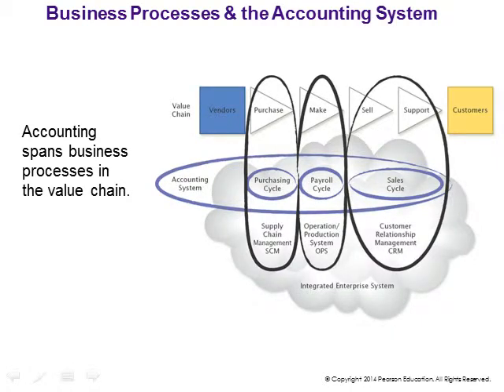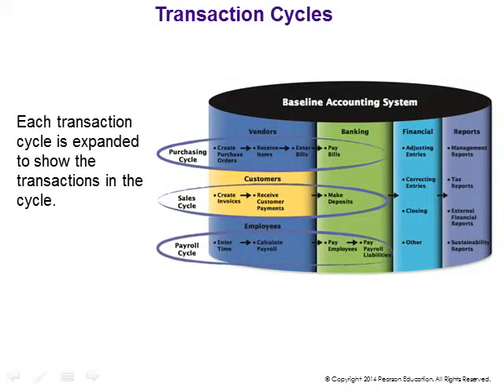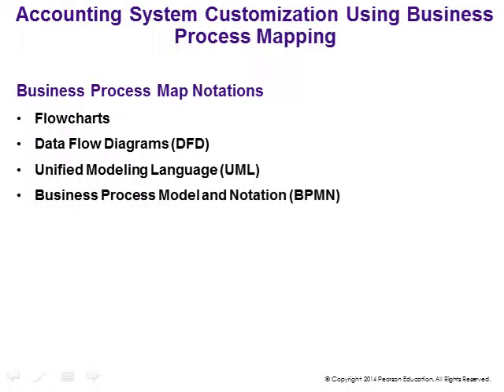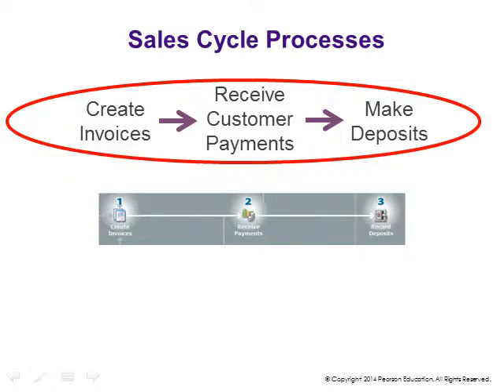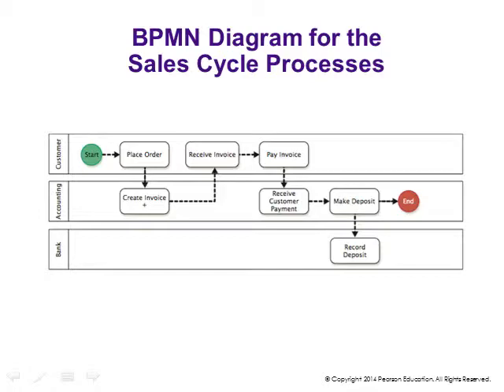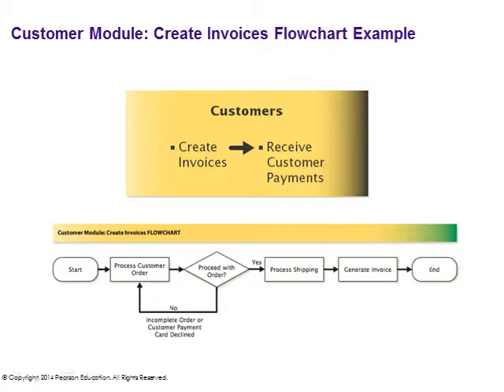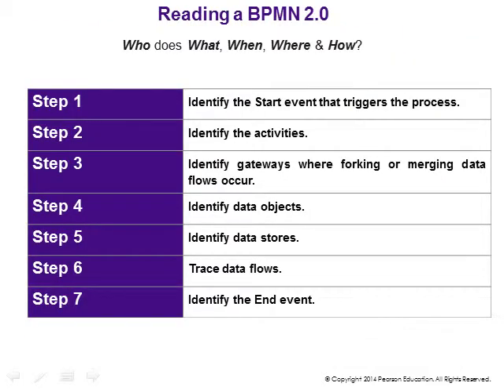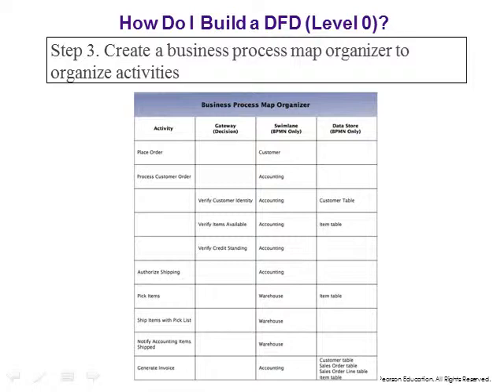Chapter 4 Presentation